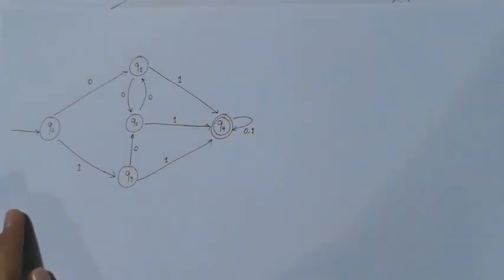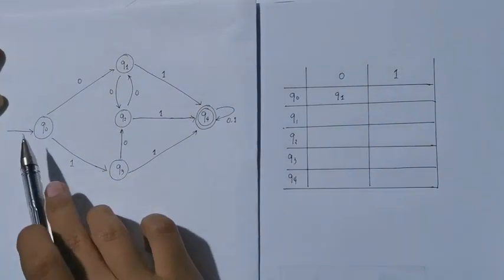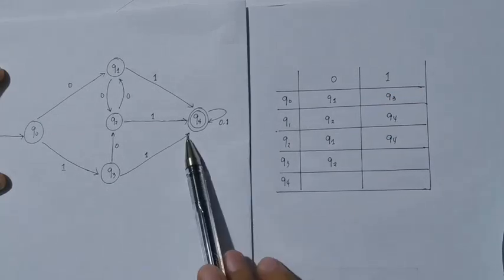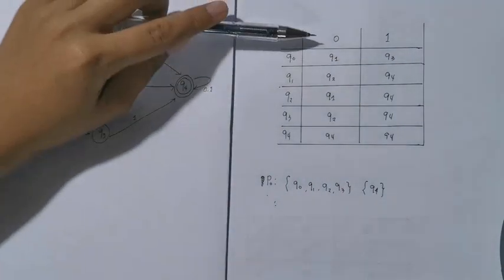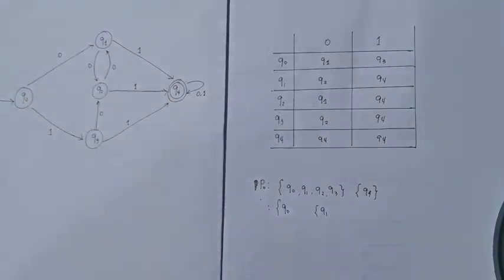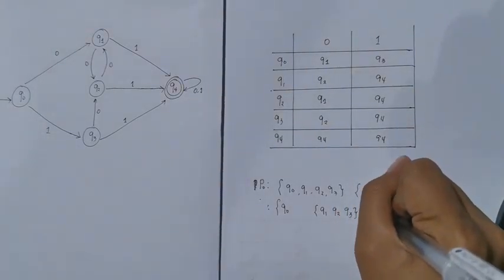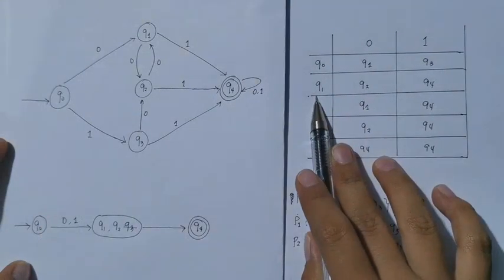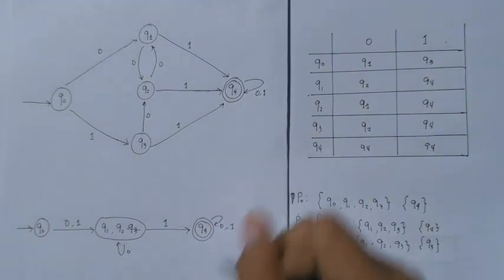Minimization of DFA